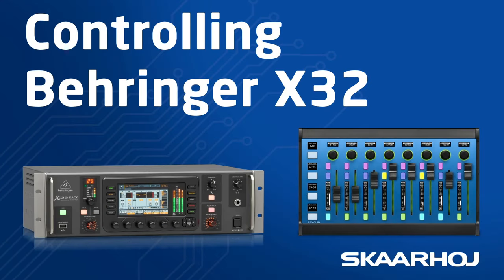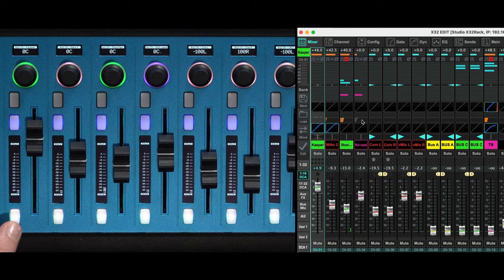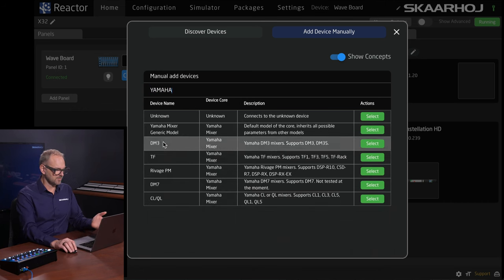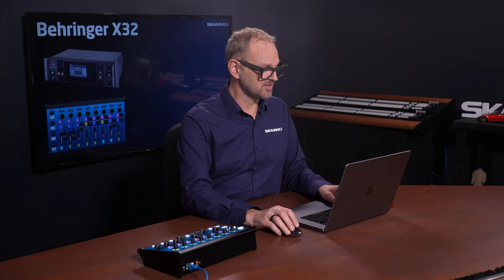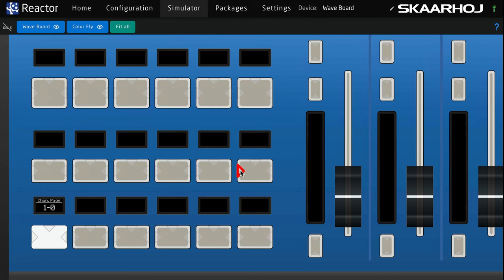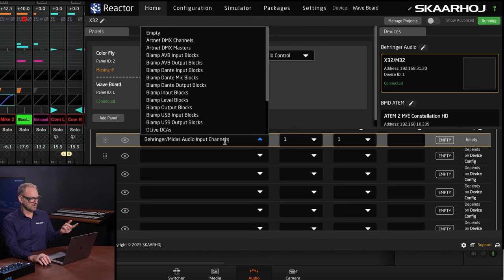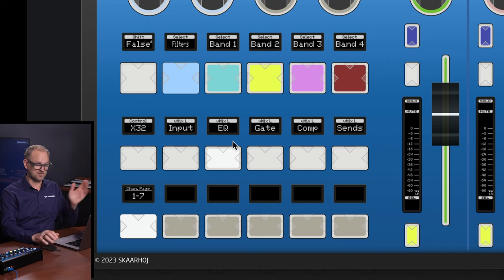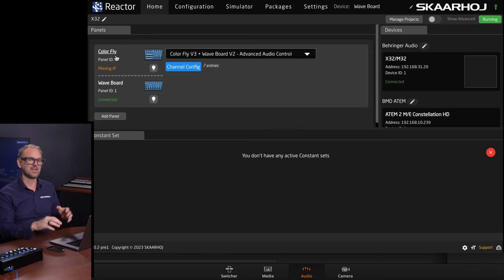Control Behringer X32 with SKAARHOJ Wave Board & Color Fly!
Explore the ultimate custom control of the Behringer X32 using SKAARHOJ's Wave Board in this comprehensive overview. This video introduces you to the basics of integrating the Wave Board with your Behringer X32, taking your control to an advanced level by adding the SKAARHOJ Color Fly. Experience the versatility of this setup as we demonstrate how to mix and match the Behringer with other devices for a more dynamic control experience. Delve deeper into advanced features, including the intricacies of using equalizers and filters. Whether you're looking to refine your current setup or expand your mixing capabilities, this guide is an essential resource for mastering advanced controls on the Behringer X32 with SKAARHOJ's innovative solutions.

0:00 Introduction to Behringer
0:48 WaveBoard controlling X32
2:20 Second page, controlling mixes and master
2:46 Configuration: Adding other devices with Reactor
4:23 Additional fader for master control
5:17 Adding control of an ATEM switcher
6:26 Color Fly and Wave Board setup for Advanced Control
9:36 Controlling advanced X32 features, including filters and equalizer bands
12:22 Summary